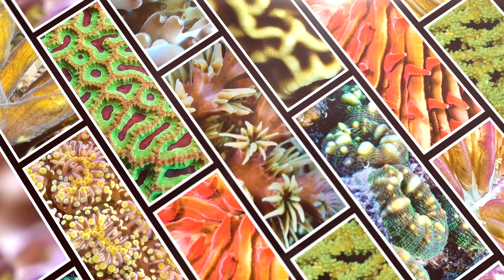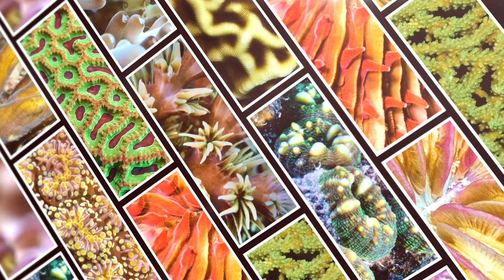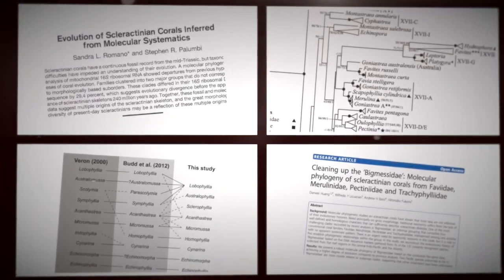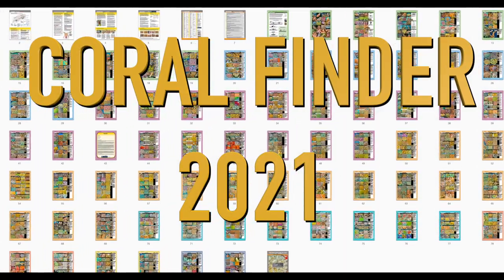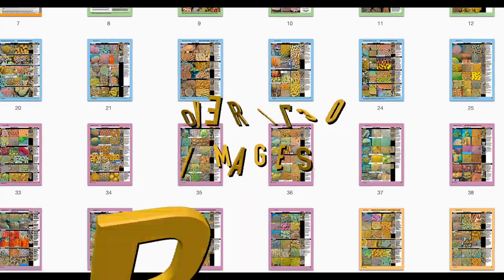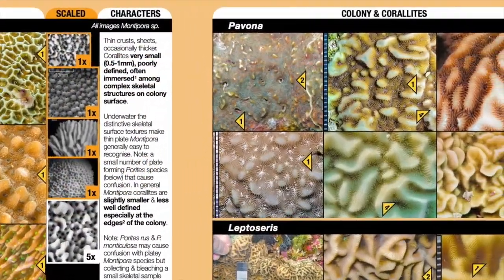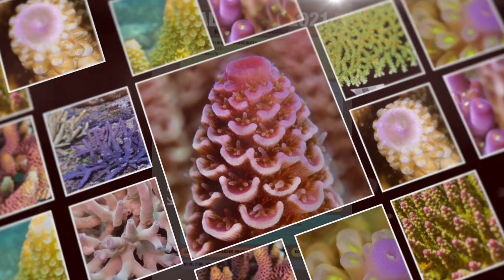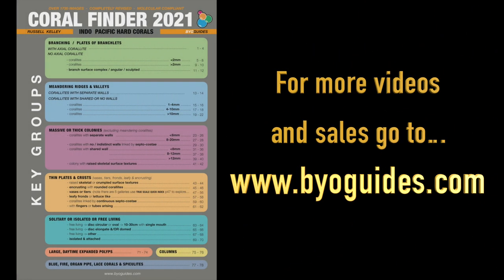One minute with Coral Finder 2021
A quick overview of Coral Finder 2021 and its capabilities.